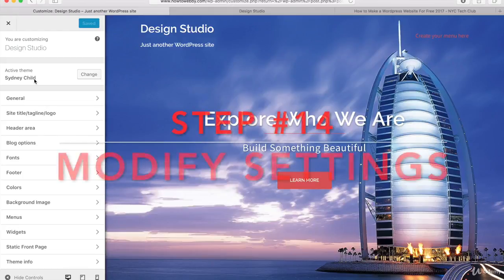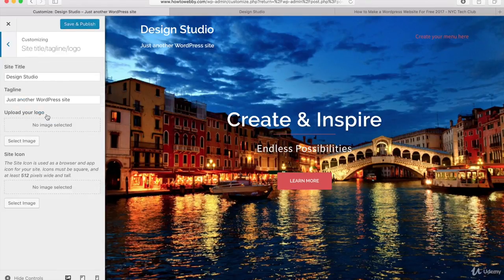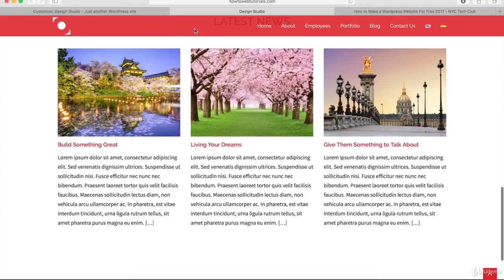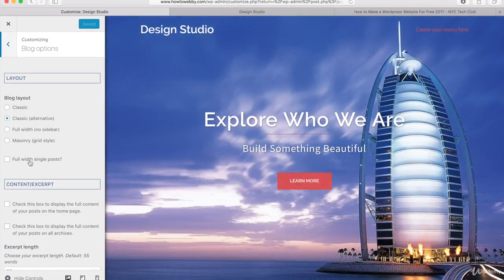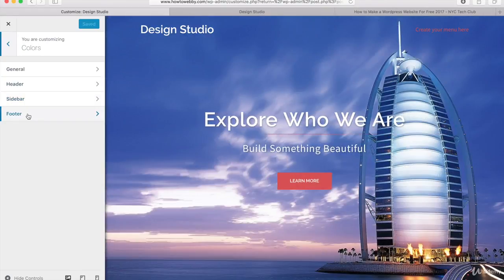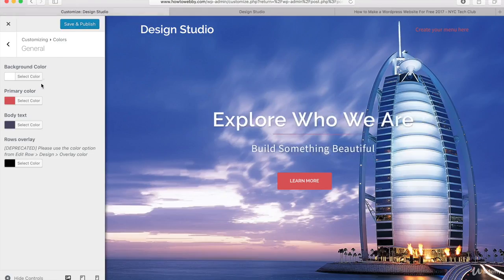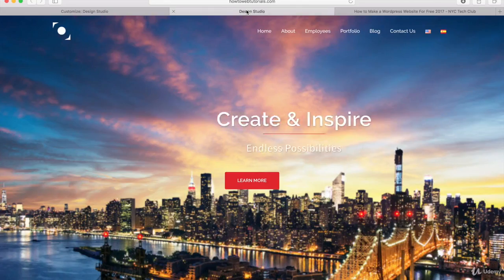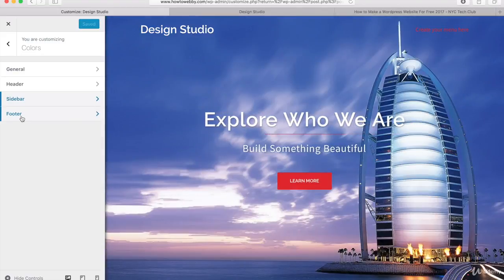Modify Wordpress Settings Part-15